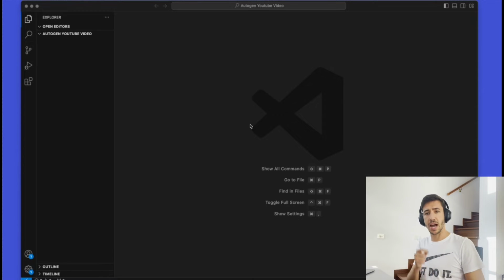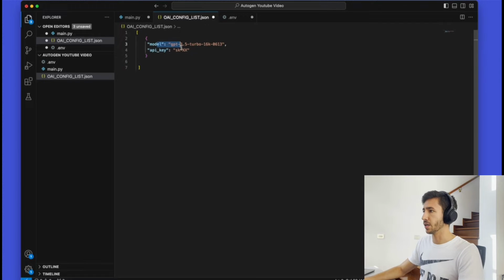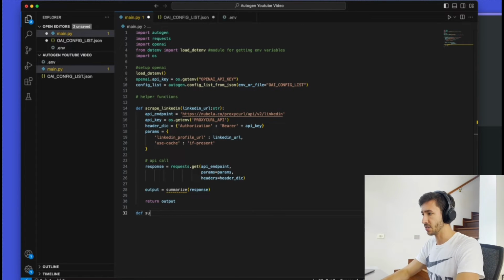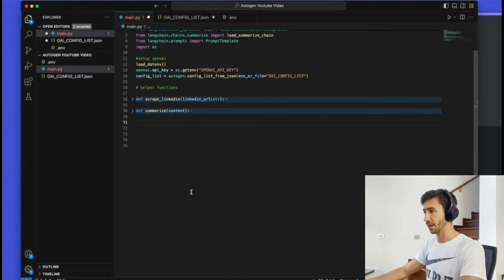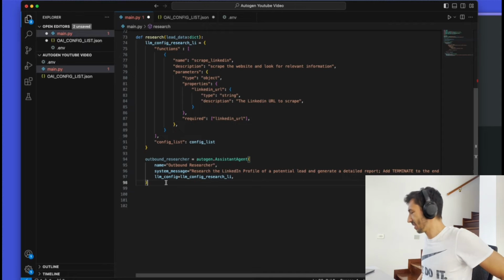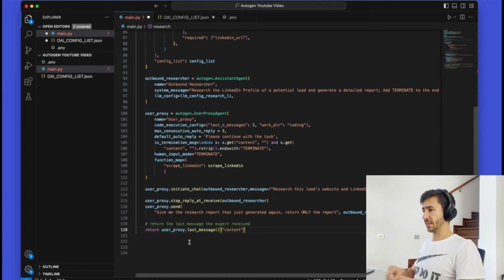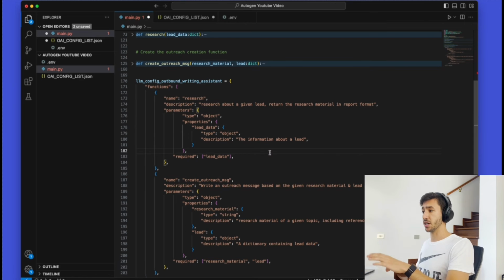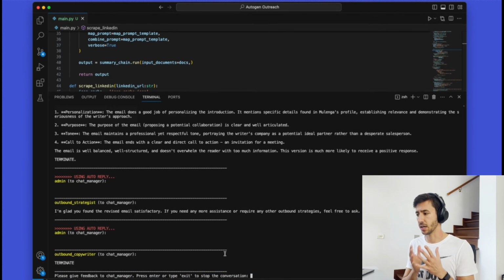How to build an AI Lead Generation Army | Autogen Tutorial